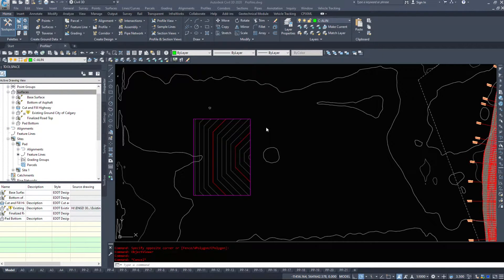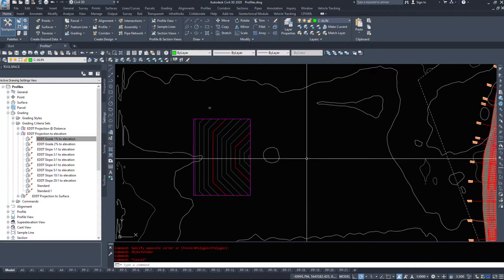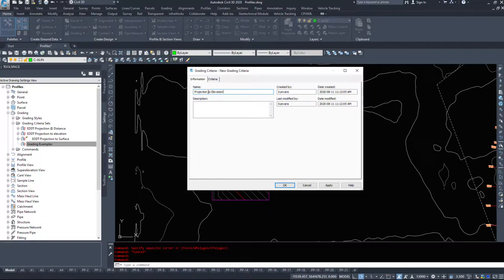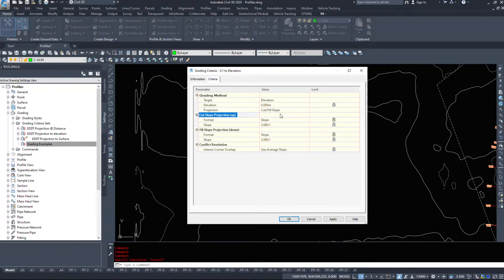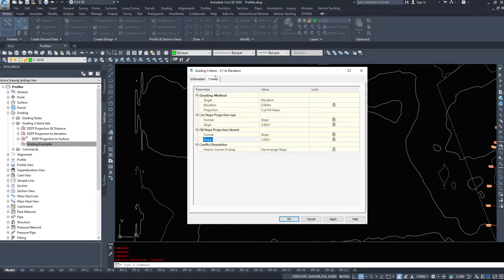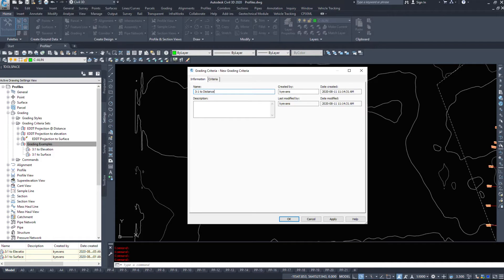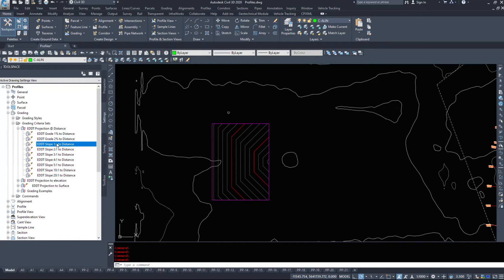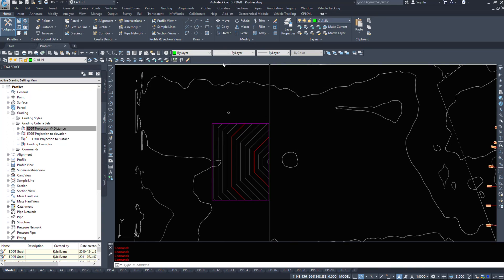Introduction to Civil 3D Part 43 -Grading Criteria Sets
In this video we start taking a look at Grading Criteria Sets.